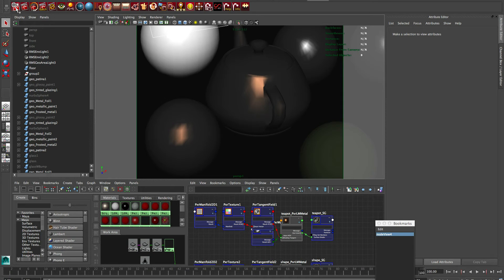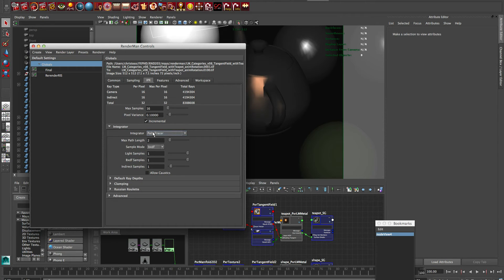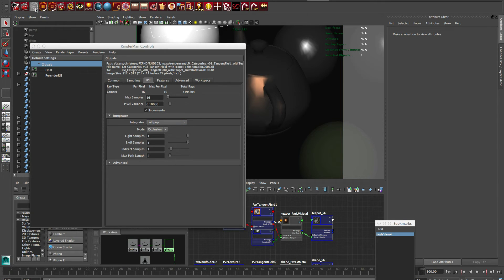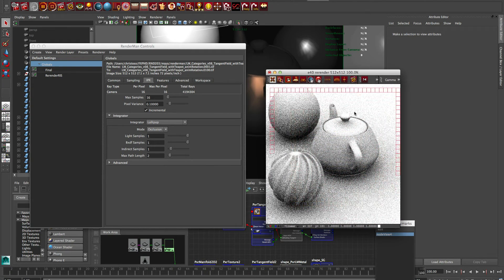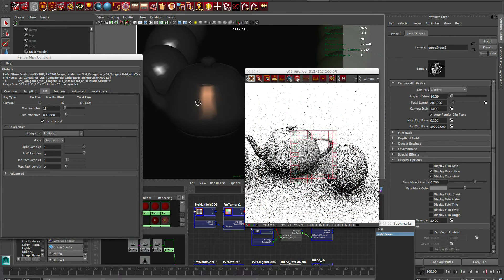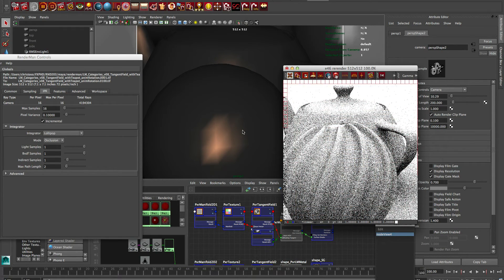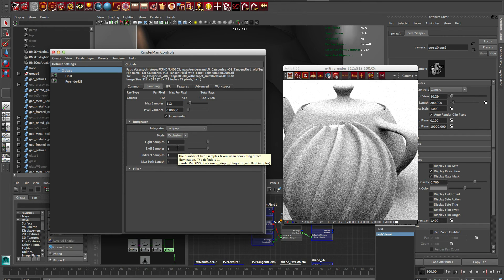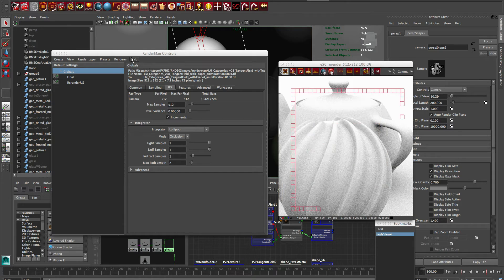LollipopShaders Ambient Occlusion Integrator for RenderMan19 RIS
Our first custom Integrator for RIS mode, blazing fast Ambient Occlusion! No need for material assignments, this works right in the Integrator.